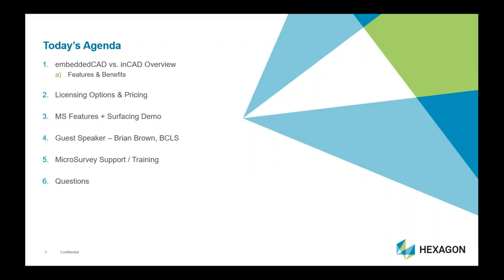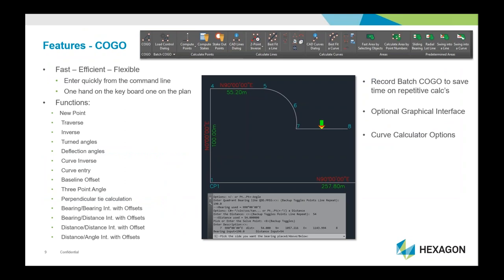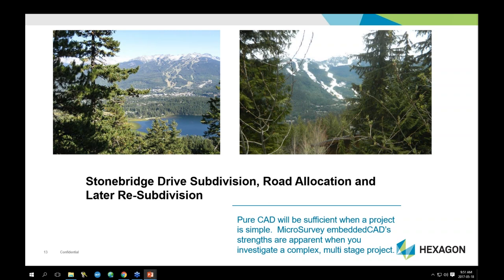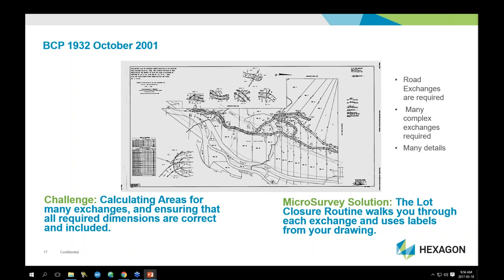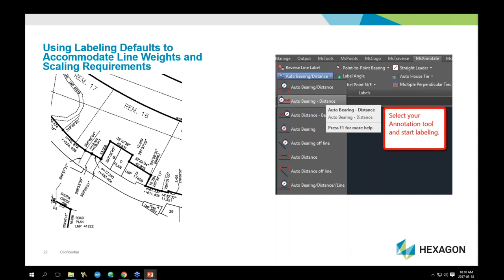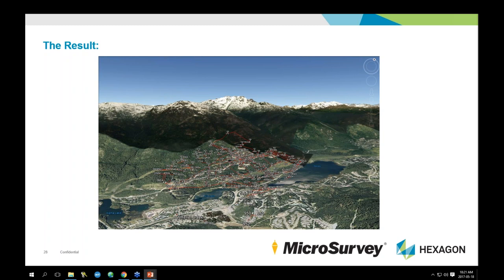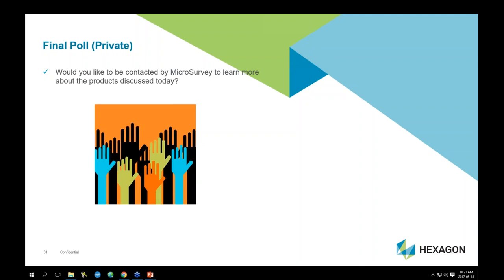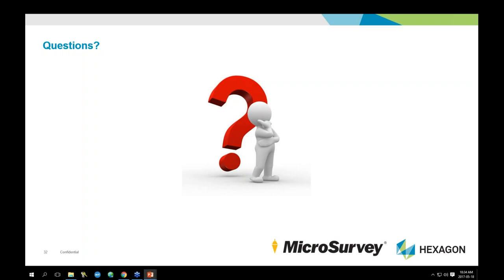Webinar - Introduction into MicroSurvey embeddedCAD 2018 and inCAD 2018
Overview webinar of the MicroSurvey embeddedCAD 2018 and inCAD 2018 features.